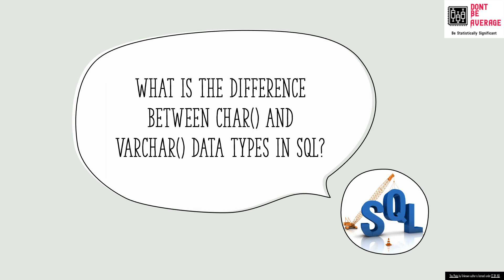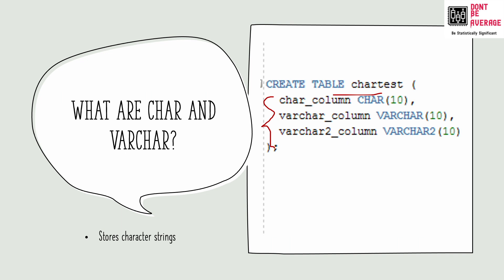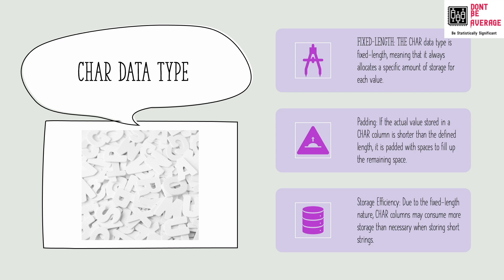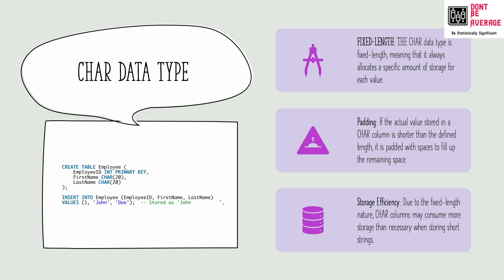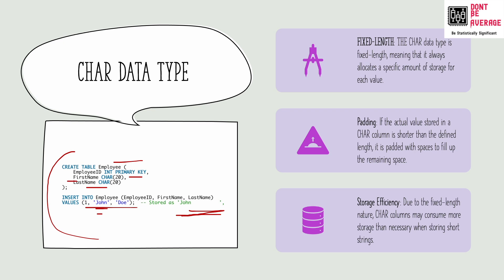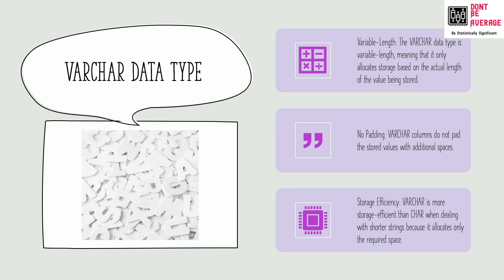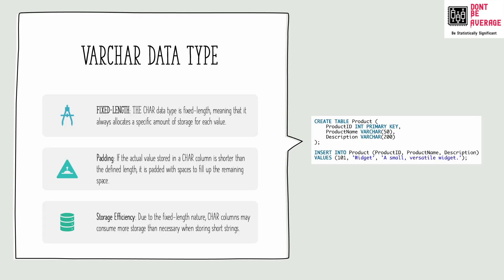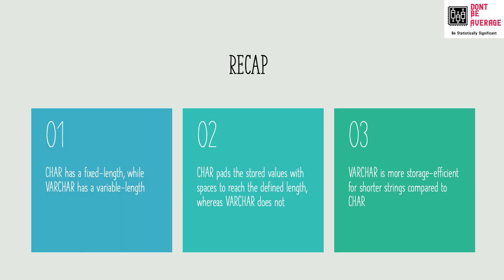SQL Char() Vs VarChar() Data Types?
- Dont Be Average